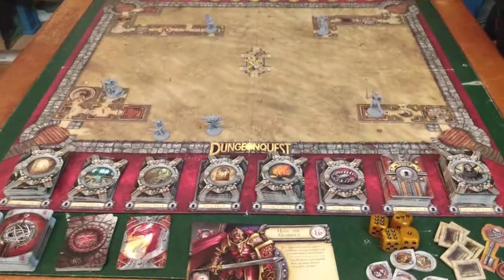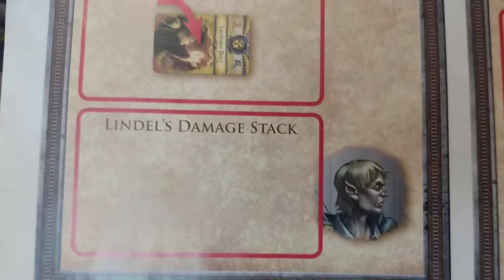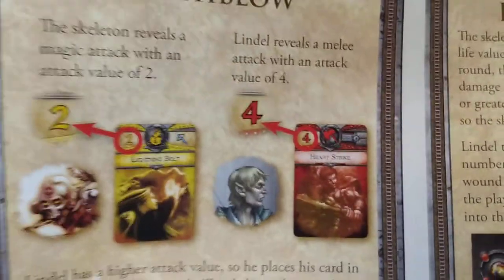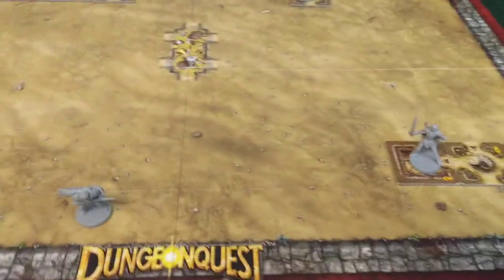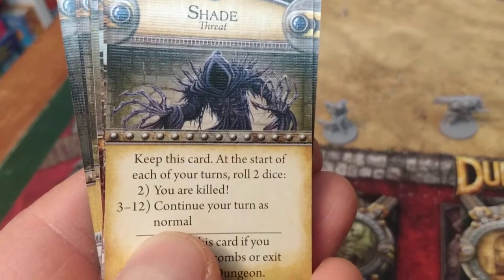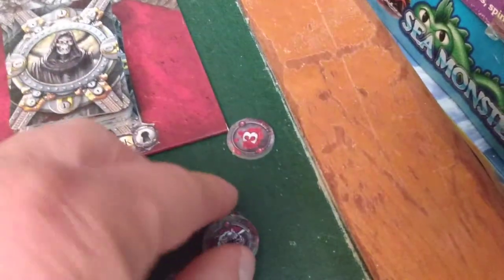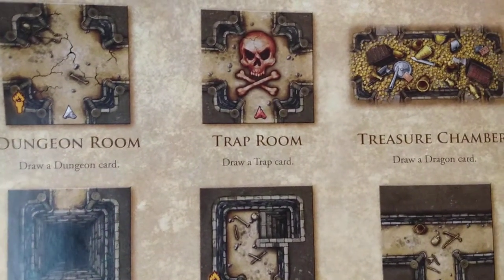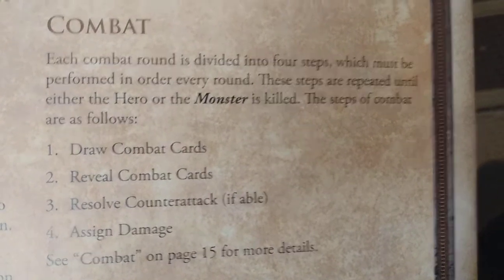Dungeon Quest Board Game Fantasy Flight Games Part 2